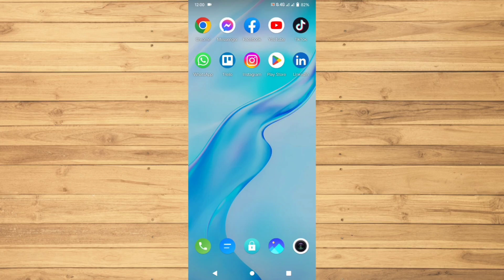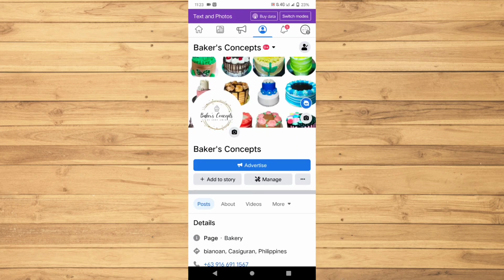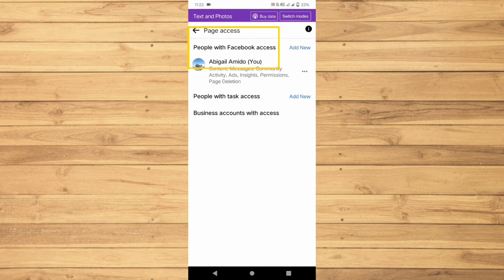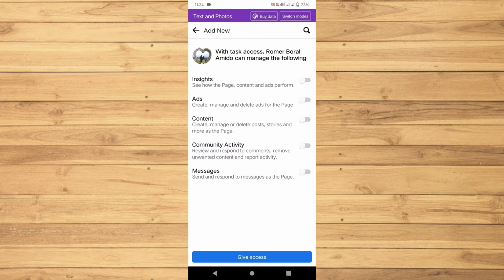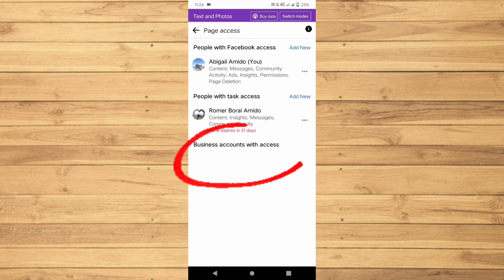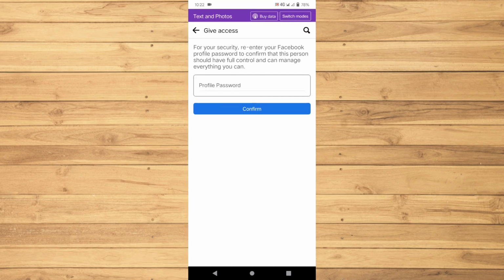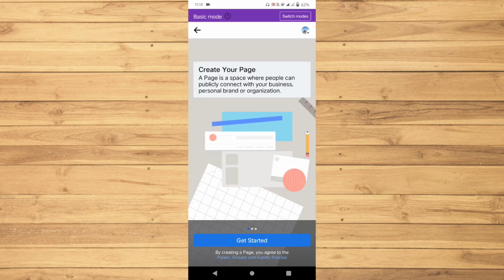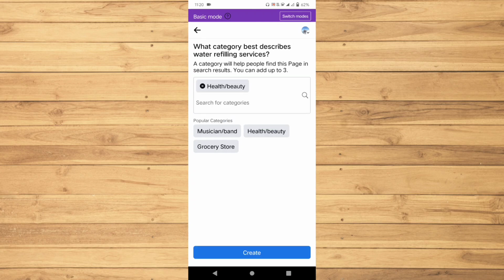How To Add Admins To Your Facebook Page Tutorial 2023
Managing a Facebook Page can be a lot of work, especially as your community grows. That's why it's essential to have a team of admins to help you with the responsibilities. In this comprehensive tutorial for 2023, we'll show you step-by-step how to add admins to your Facebook Page, allowing you to delegate tasks and collaborate effectively.

Whether you're a business owner, content creator, or community manager, adding admins to your Facebook Page is crucial for efficient page management. Our tutorial will guide you through the process, providing clear instructions and practical tips to ensure a smooth transition.

Join us as we explore the Facebook Page admin settings, showing you how to add new admins, grant specific permissions, and revoke admin privileges when needed. We'll cover various scenarios, including adding admins from your personal profile, assigning roles and responsibilities, and troubleshooting common issues that may arise during the process.

With the latest updates in 2023, our tutorial will equip you with the most up-to-date knowledge and techniques for managing your Facebook Page effectively. You'll learn how to empower your team, streamline workflows, and maintain the security and integrity of your page.

Don't let the burden of managing your Facebook Page overwhelm you. Expand your team by adding admins and leverage their skills and expertise. Watch our tutorial now and discover how to add admins to your Facebook Page, ensuring smooth operations and continued growth in 2023.

Delegate tasks, collaborate efficiently, and streamline your Facebook Page management. Watch our tutorial now and learn how to add admins to your Facebook Page in the latest update of 2023!